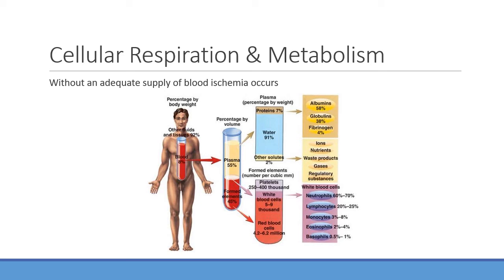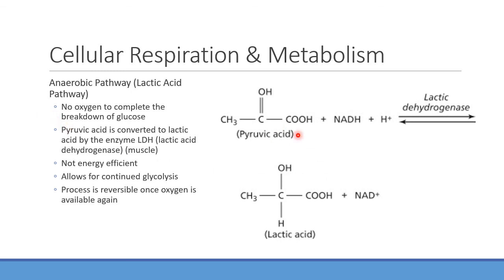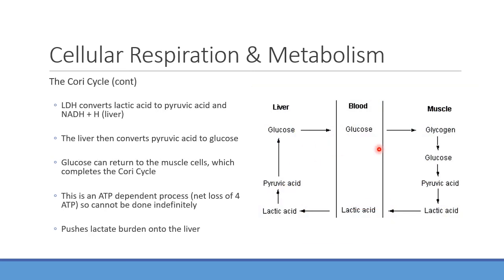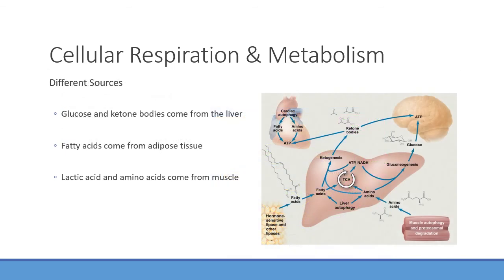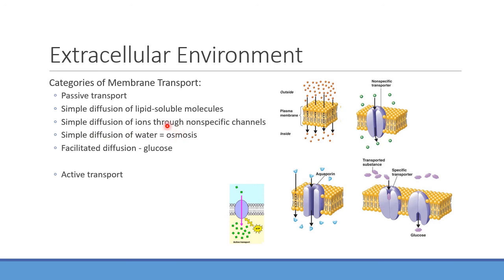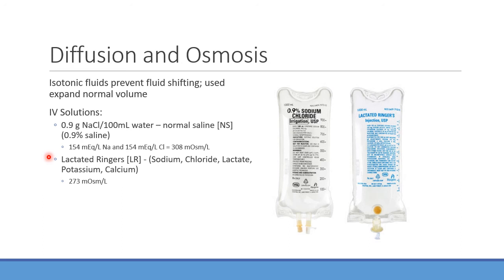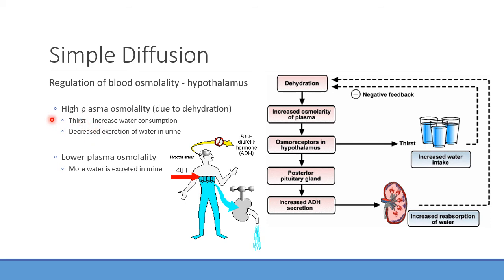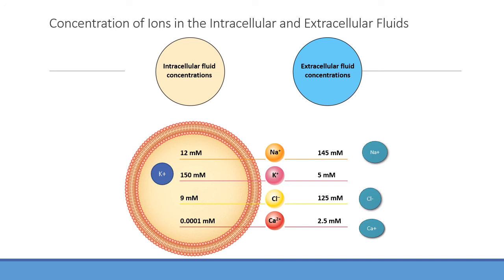Section 1 Unit 3 - Cell Metabolism & Extracellular